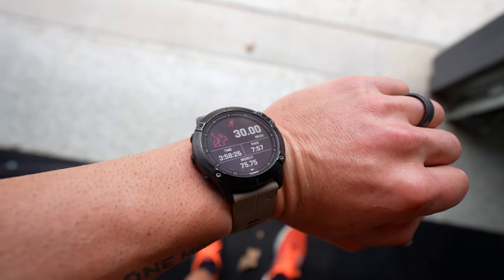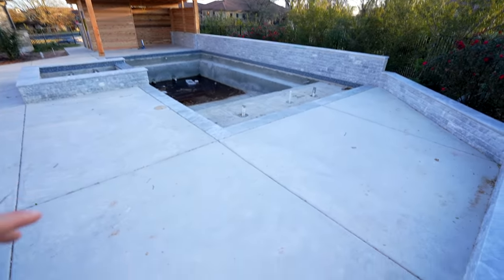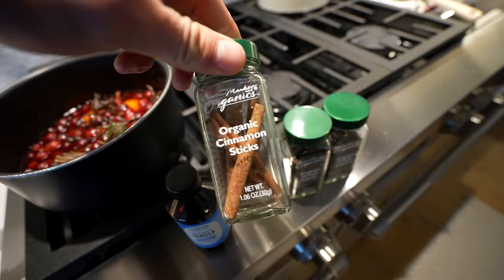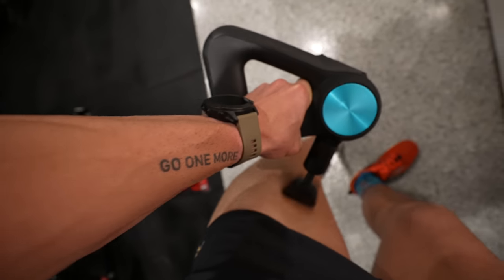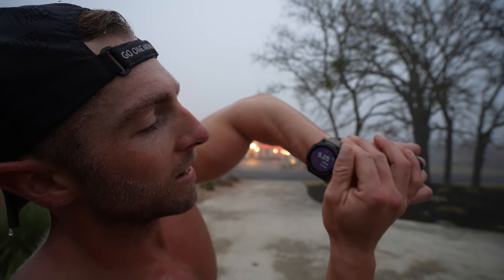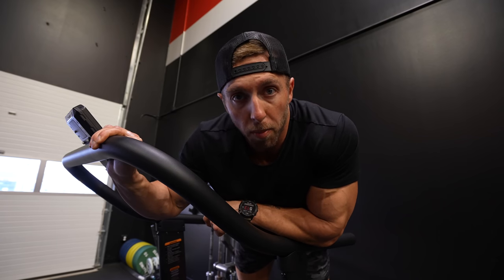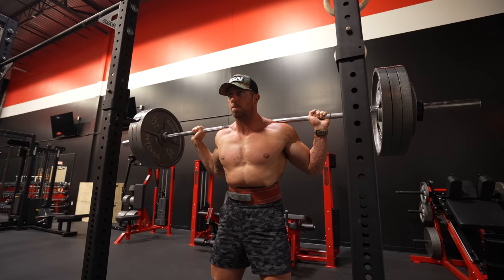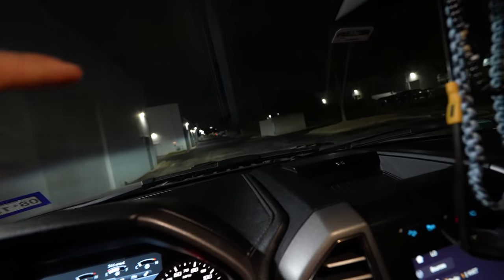75-Mile Running Week | Ultra Prep (7 Weeks Out)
*The Hybrid Athlete Training Program, Marathon Training Program & More...